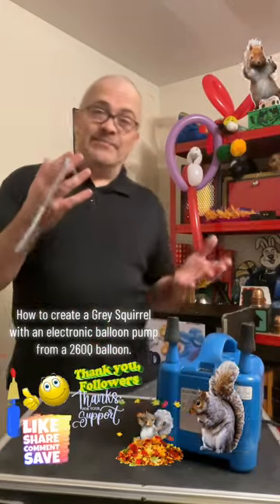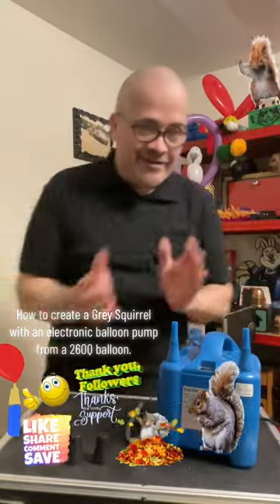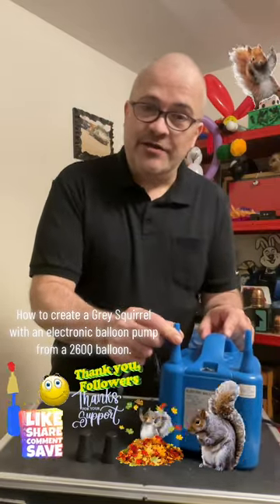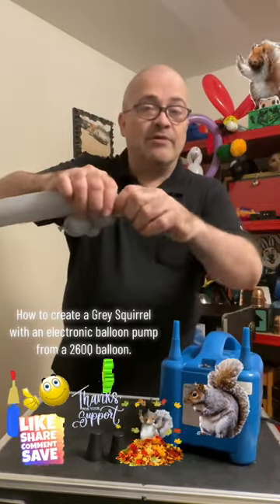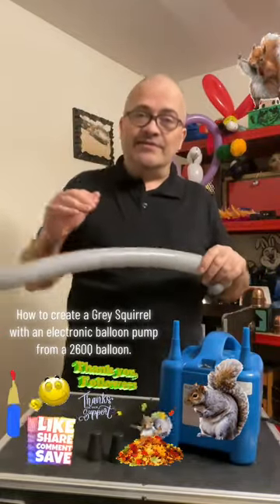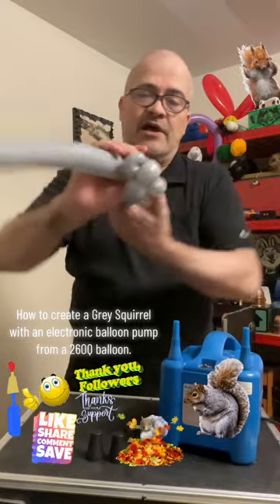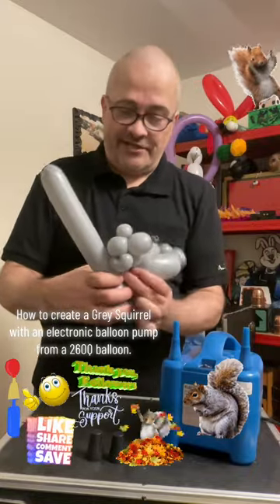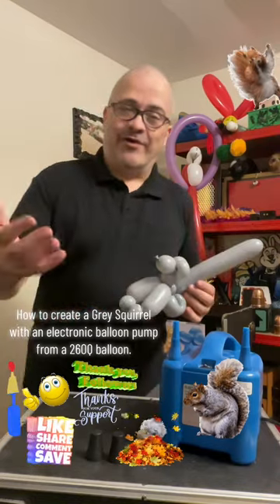How to create a Grey Squirrel, using an electronic pump and a Grey 260Q balloon.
This is another balloon tutorial, “how to make a balloon Grey squirrel.”

and enjoy the MAGIC!